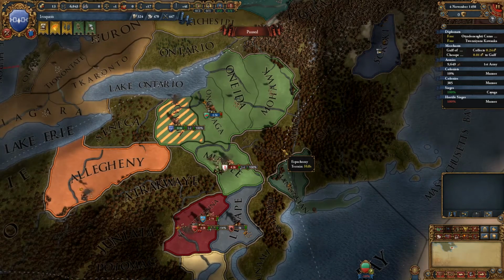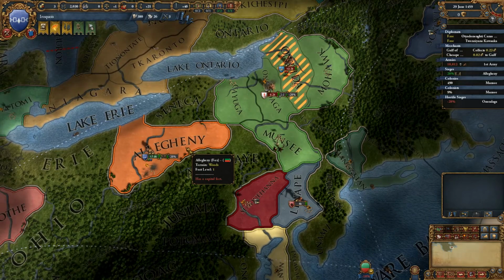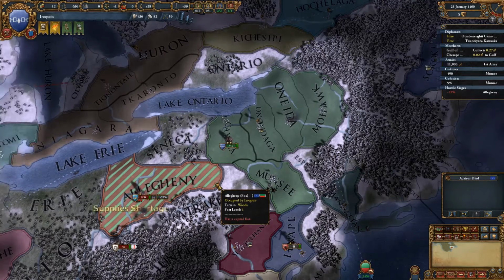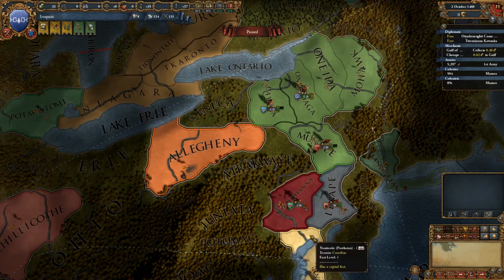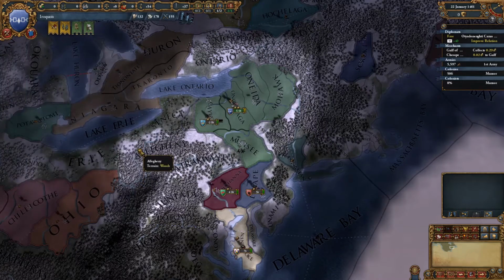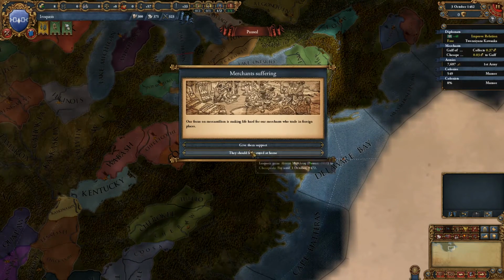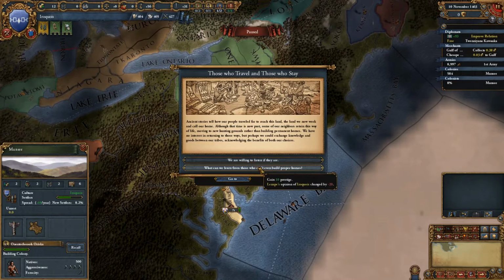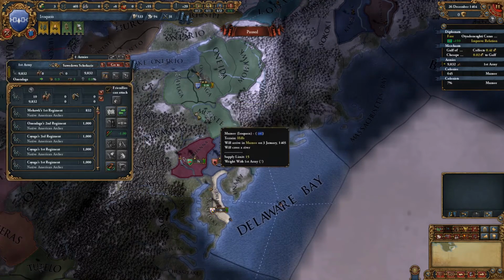Europa Universalis 4 - The Iroquois II - Part 3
I thought I would give the Iroquois another try in EU4, to see how much of the USA I could conquer and then eventually westernise. However, Paradox seem to keep making it harder and harder to take land as a Native American.

CPU: Intel i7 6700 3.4Ghz
M/B: Asus Maximus VIII Ranger
RAM: 32GB G Skill Ripjaw DDR4 3200MHz
GPU: Palit 8GB nVidia GeForce 1080 GTX Super Jetstream
Boot HD: Samsung EVO 500GB SSD
Secondary HDD: Seagate BarraCuda 2TB
PSU: EVGA 750W GQ Gold
Case: NZXT H440